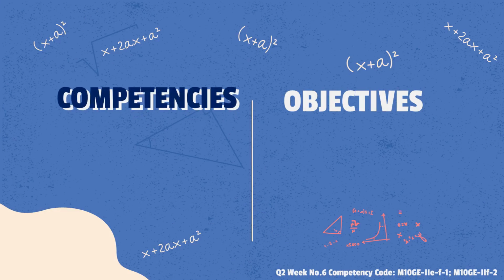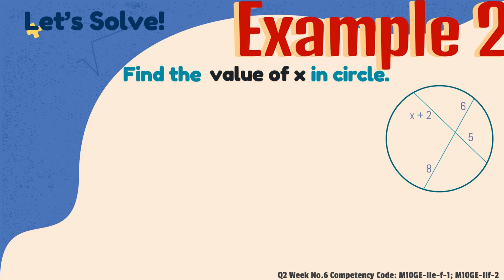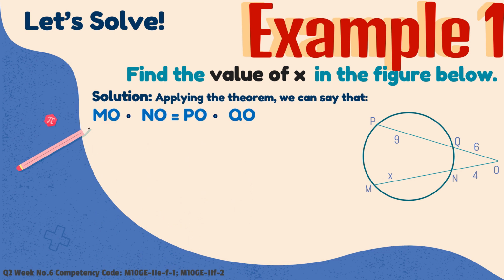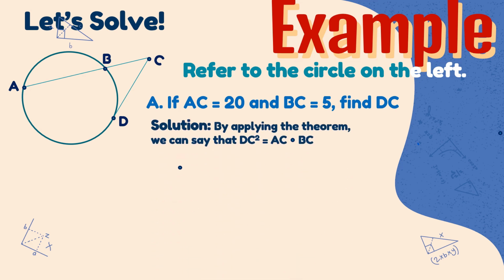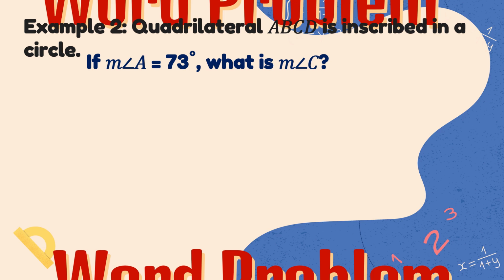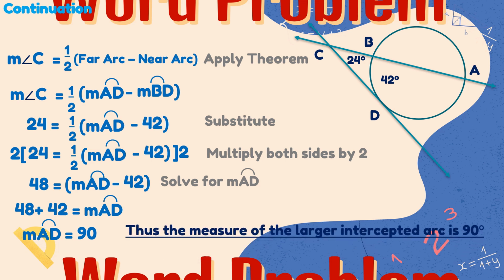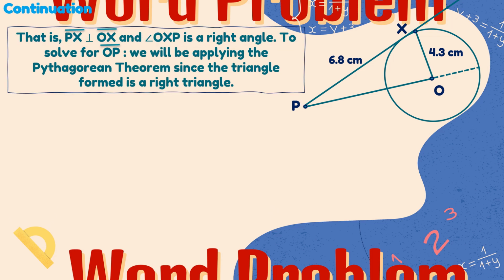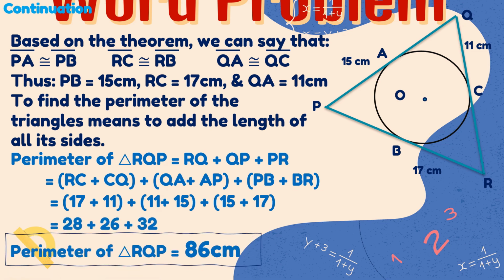Power Theorems - Grade 10 Week 6 Quarter 2 Project SOAR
Batang MANDunong, samahan si Teacher Thelma ng ILIS upang mag-aral sa week 6 lessons ng Quarter 2 Grade 10 Mathematics ng inyong CLAID Modules. Math-sayang Math-aral, tayo nang Math-tuto!